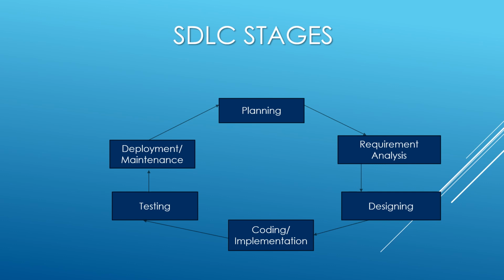Learn Software Development Life Cycle (SDLC)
This video Explains how the IT industry handles a project. Explained with a real time example.
Follow @Learnwithme for more such videos.